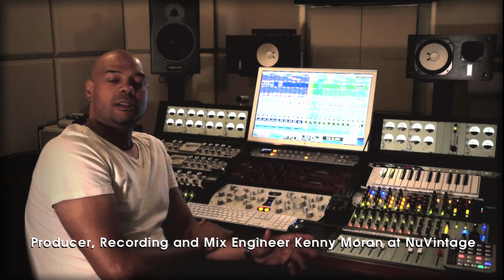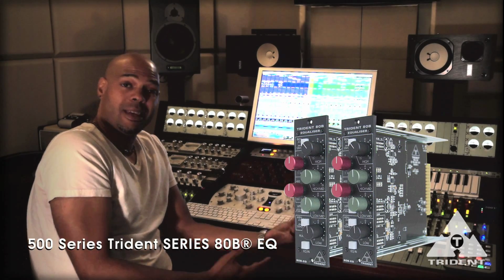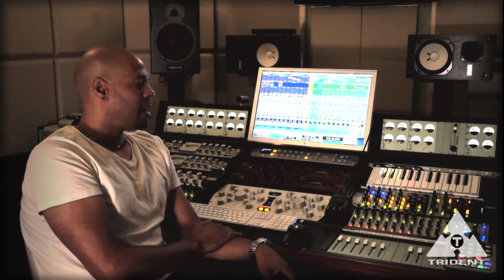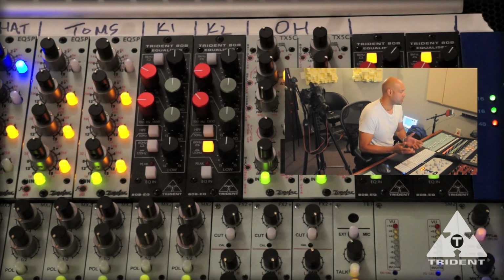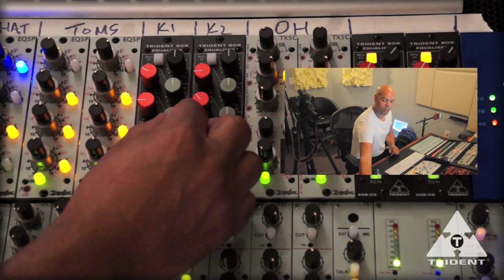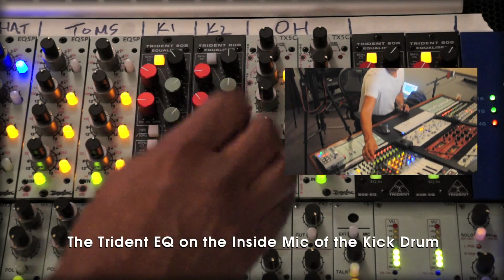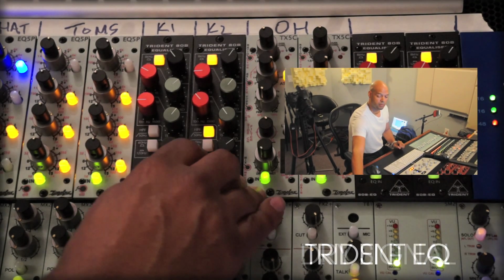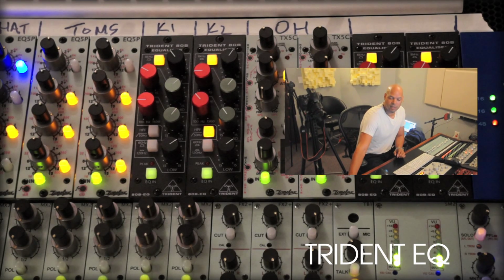Kenny Moran Demonstrates His Use of the Trident Series 80B EQ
Kenny Moran, a two time Grammy nominated Engineer, Producer, Mixer and Instructor walks us through mixing the kick drum for Steve Ferrone's new album using the Trident Series 80B EQ in 500 Series Format. For more information on Kenny Moran and NuVintage, please visit his